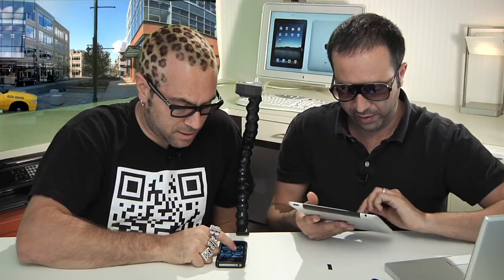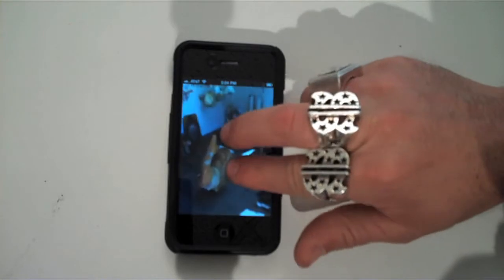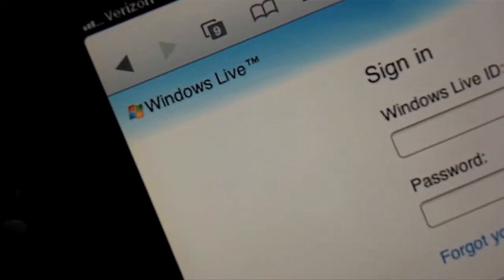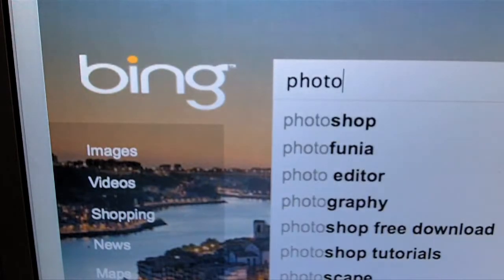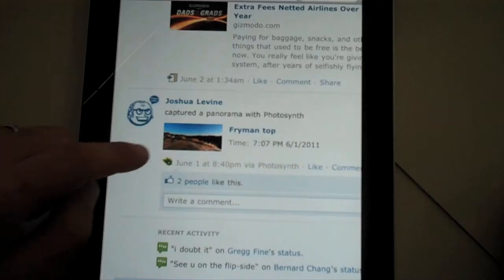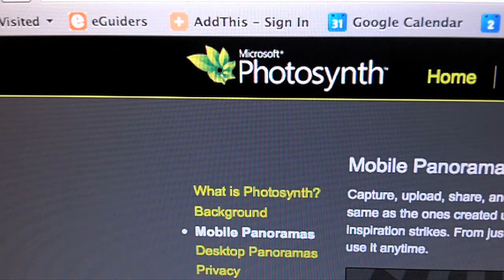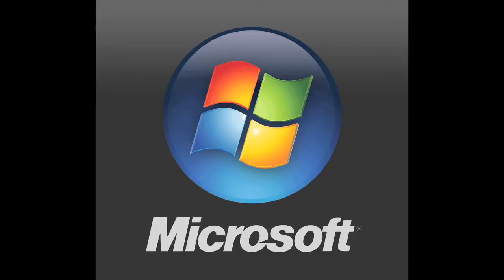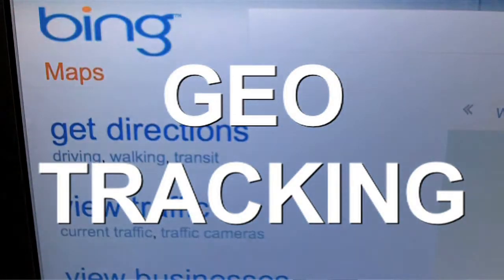APP ATTACKS! Photosynth Photo App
In the second episode of APP ATTACKS!, Marc Ostrick & Josh Levine review Microsoft's photo stitching iPhone app, Photosynth.